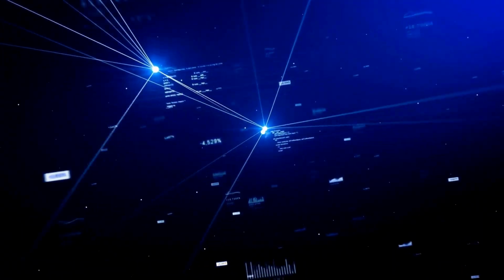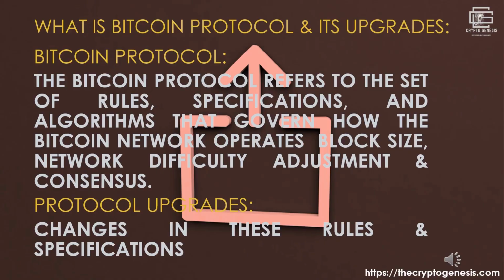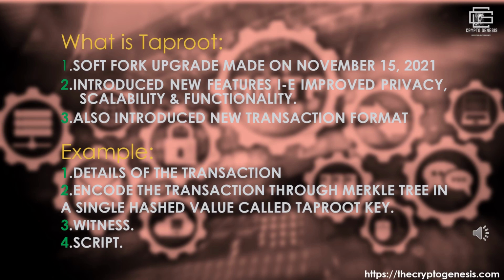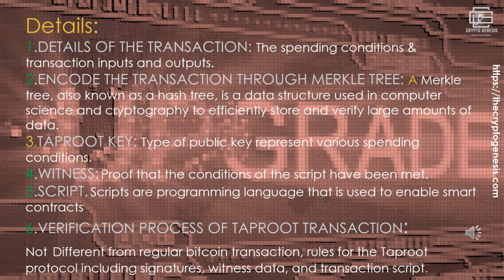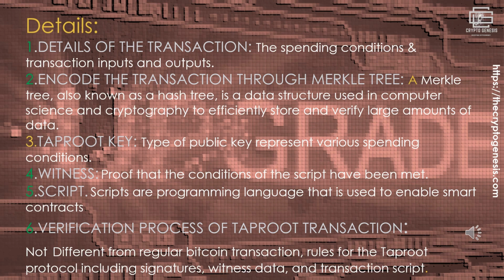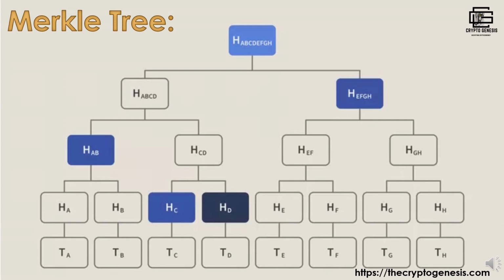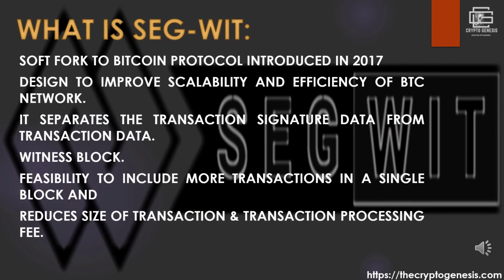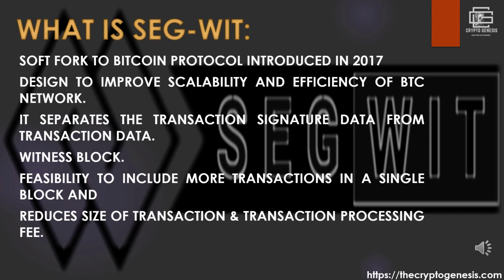Bitcoin network protocol upgrades | Taproot & Seg-Wit | English Subtitle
for the latest crypto prices, Crypto market trends, latest news, simple language digital products reading material and much more to enjoy the rich Crypto experience.